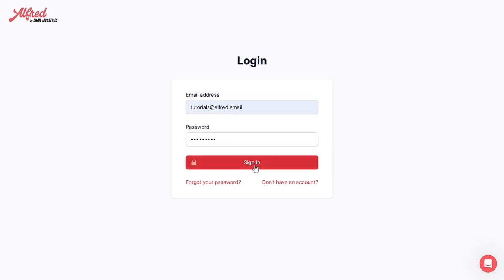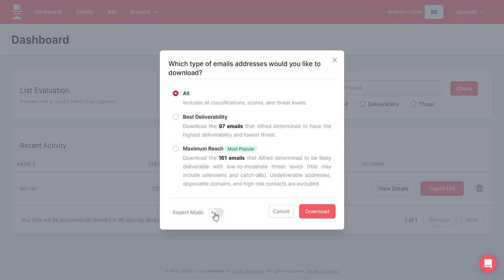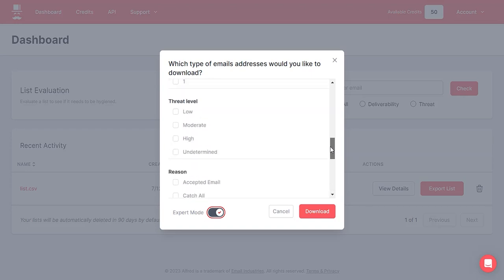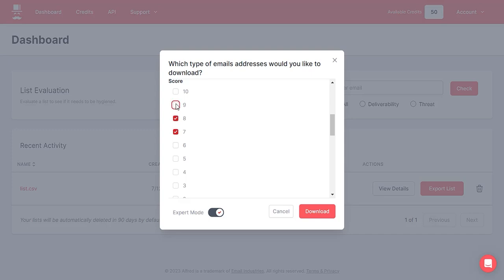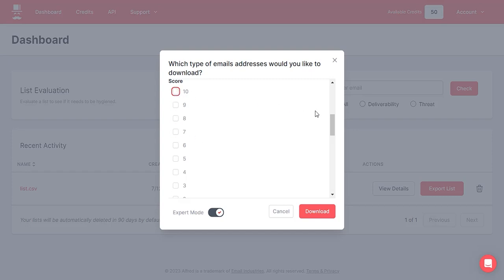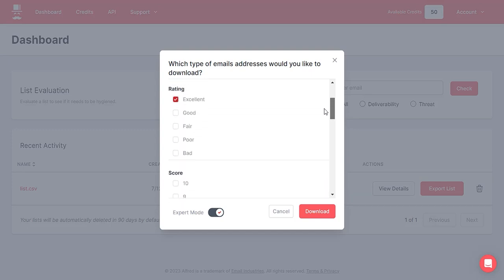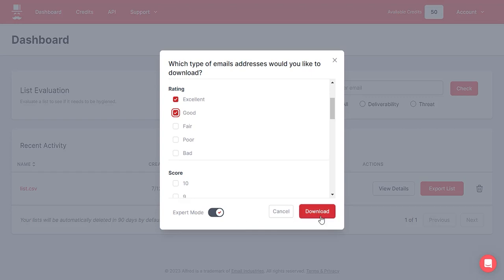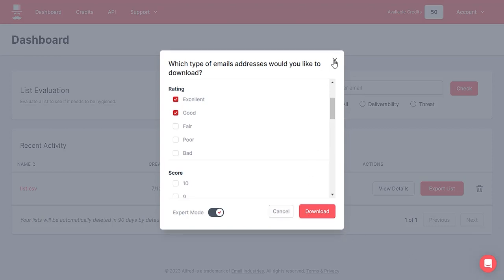Alfred Tutorial - Advanced export features.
How to use the advanced export features. We will guide you through the process of using Alfred’s powerful filtering options to export precisely targeted lists. Whether you’re a beginner or an experienced user, this tutorial will help you make the most of Alfred’s advanced export capabilities.